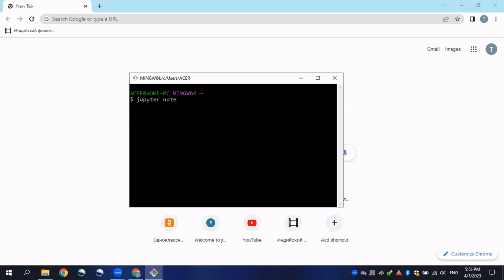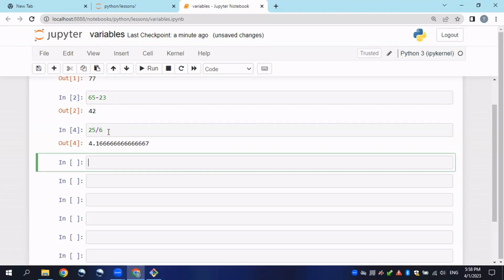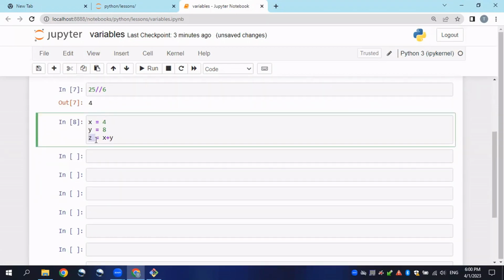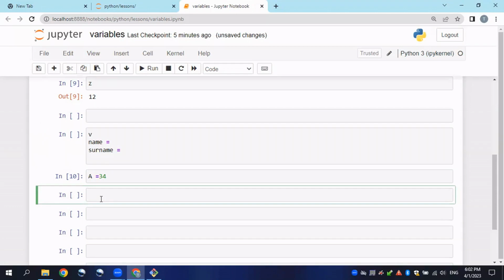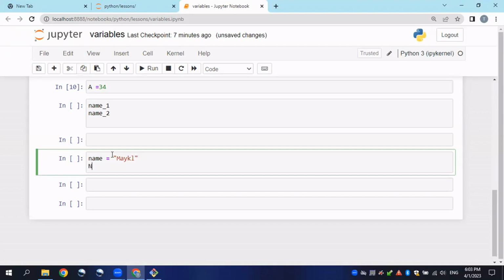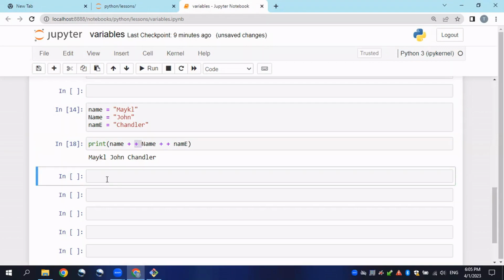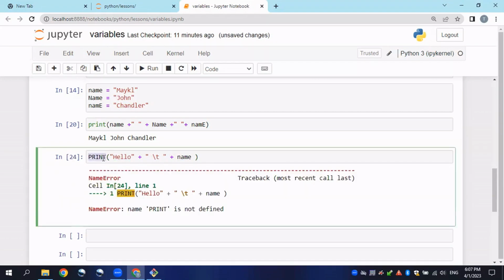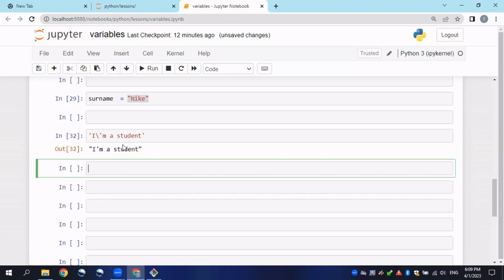PYTHON LESSON #3 - VARIABLES IN PYTHON.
In the third installment of our Python tutorial series, we delve into the essential topic of variables in Python. Variables play a crucial role in programming, allowing you to store and manipulate data. In this lesson, you'll learn how to declare and assign variables, understand variable naming rules, and explore data storage and manipulation through practical examples. Whether you're a novice programmer or looking to expand your Python skills, this lesson will empower you to harness the power of variables in Python.

 Chapters:
1:54 - ShortCut (Alt + Enter) for running the code
2:17 - Use of double slash // operator to perform floor division(round the result down to the nearest integer)
3:38 - The basic use of variables
4:50 - How to assign a variable properly and the syntax should look like
7:09 - The case sensitiveness of the variables
8:58 - How to use different symbols inside between the variables, and how to concatenate them
10:05 - How to combine the strings wit variables
10:33 - The use of \t to give a space between the stirngs in a sentence in python
12:32 - The difference between double and single quotes in python

Python lesson
Python basics
Programming fundamentals
Python for beginners
Coding tutorial
Variable declaration
Python data storage
Python variable assignment
Python development
Python scripting